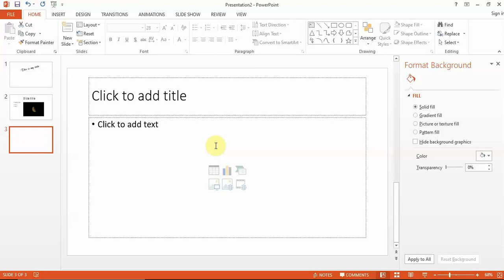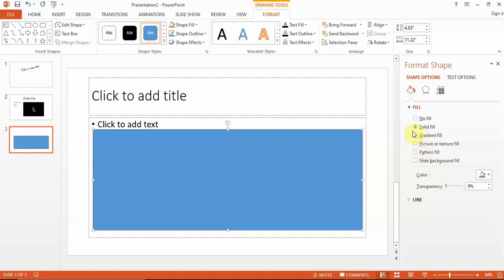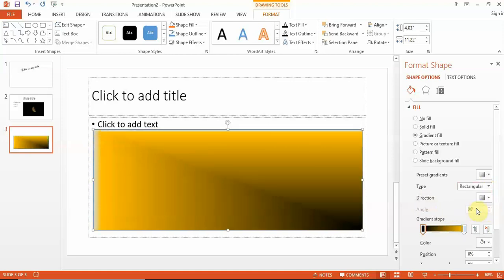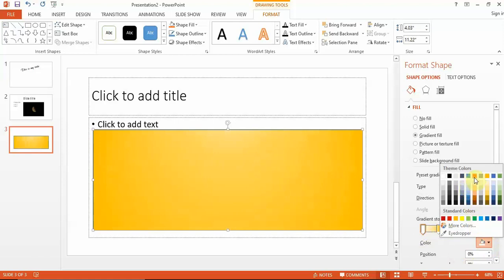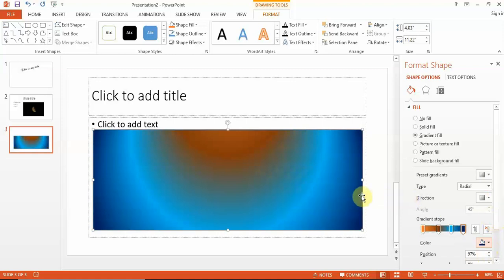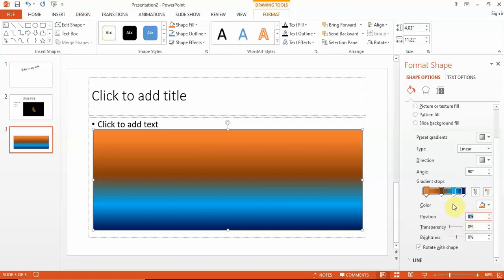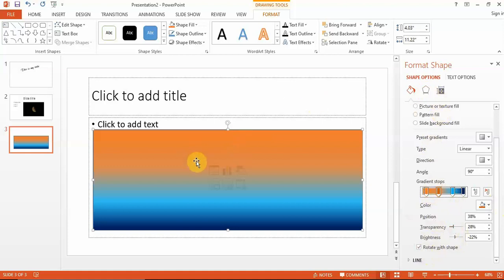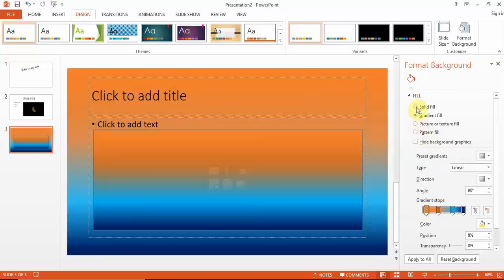Office PowerPoint 3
Insert shapes and format backgrounds.